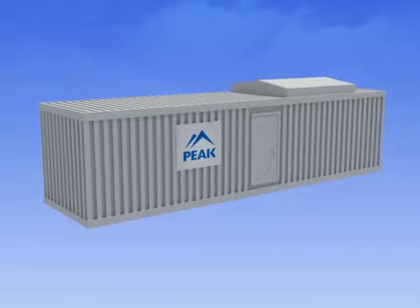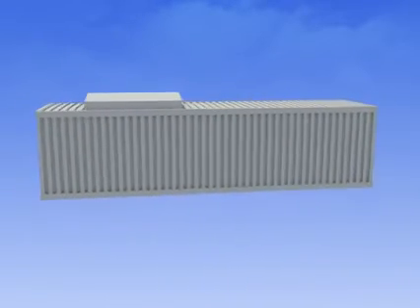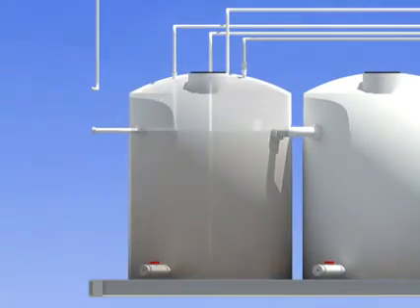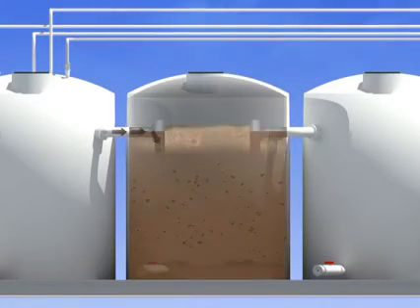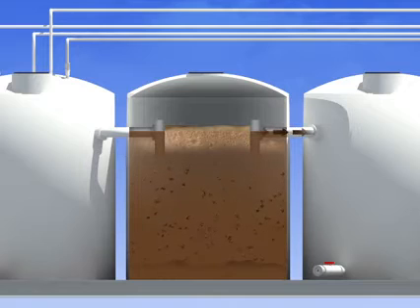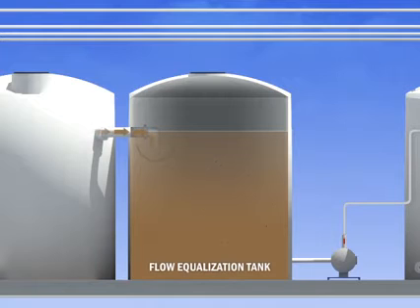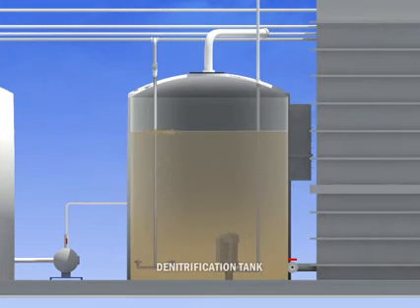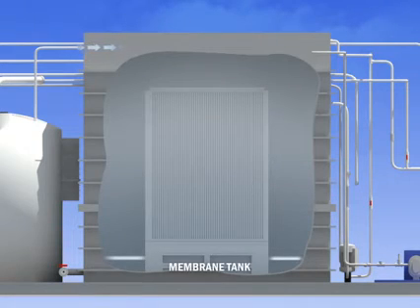جهاز معالجه مياه الصرف الصحى الصغير المتنقل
للمجتمعات العمرانيه الجديده .. معالجه مياه الصرف الصحى  يؤدى الى توافر مياه لزراعه الحدائق والاشجار حول القريه والتخلص من مشكله عويصه لأهل القريه